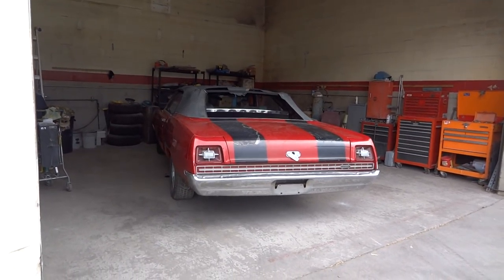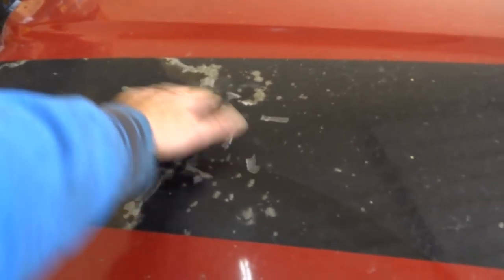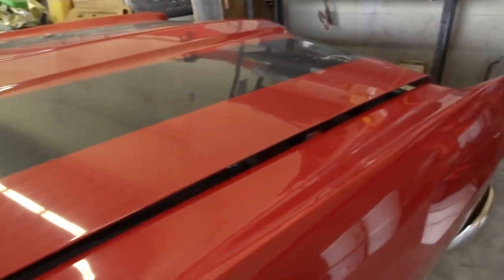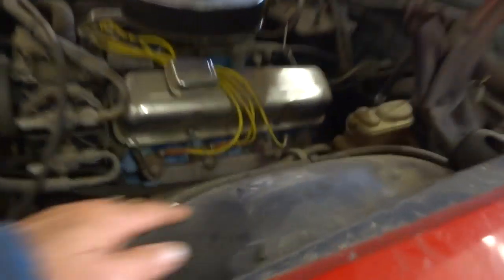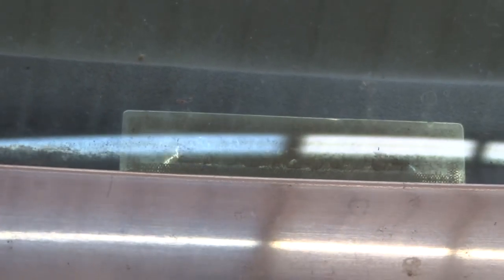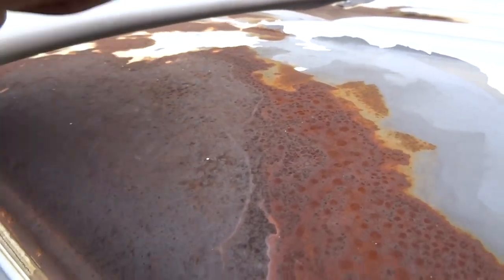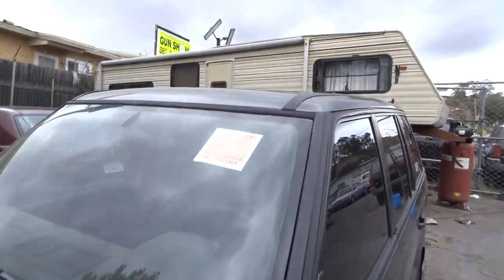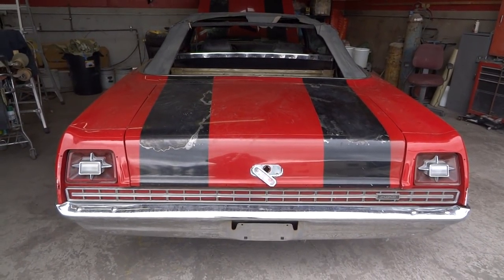Paint Touch Up Body Work Tips 69 Galaxie 500 Classic Cars Convertible How to Mini Series Episode #2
Paint Touch Up Body Work Tips 69 Galaxie 500 Classic Cars Convertible How to Mini Series Episode #2 Well like I say I am Picking 3 Cars to do sort of a Mini Series on and i will show them all the Way through our process. This car is a 1969 Ford Galaxie 500 XL The paint is not fresh but it looks good and it seems to be a oretty good quality older paintjob.. So I really do not want to cut into it and Make this a Total restoration I just want it to look as good as it can so someone can get some use out of it Before they decide whether to take it all down to the Bones or just drive drive drive..;-) In this quick Video Review You will also See the Calloway Rannge Rover that We did a Little Work on and i also show a 1997 Ford F-350 Crew Cab that i am pretty likely to paint the roof on. Well This is of course the second car in this small series and You will see another car of ome sort added here soon. i am just going to keep them all in 1 Playlist for now and I hope You enjoy These Behind the Scenes Episodes or Films takes Videos or heck whatever you wanna call them..;-) Make sure and check Out My channel I have Lots of 1 & 2 Owner Cars Trucks and SUV's on there and i sell them Cheap Also If You Subscribe You wont Miss out..;-) i Have a few Channels You can Access them Via My Main Channel page or also you can See the Links i post Below i will Also Post links to My websites and facebook so you dont Miss any of the action Sign Up Everywhere!!..;-)

Cheers